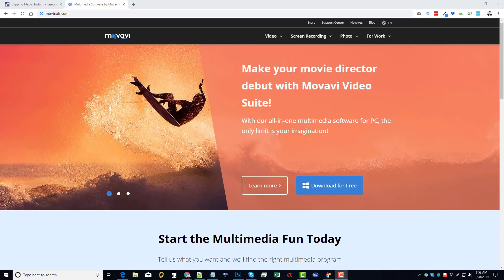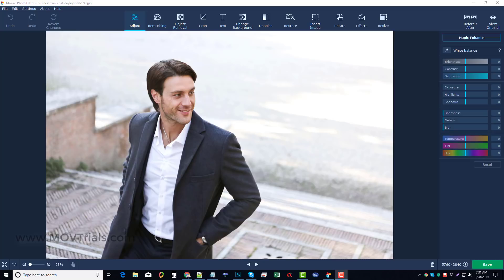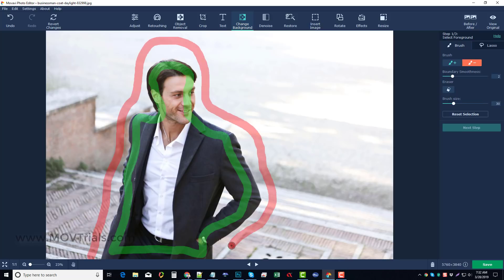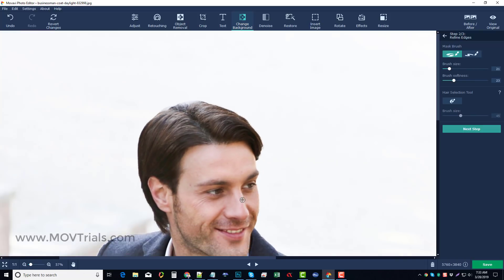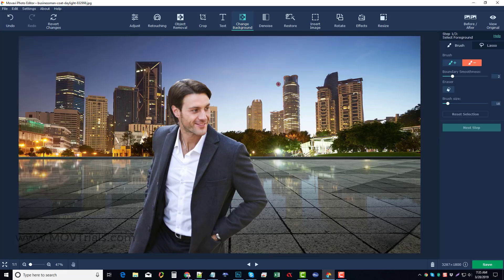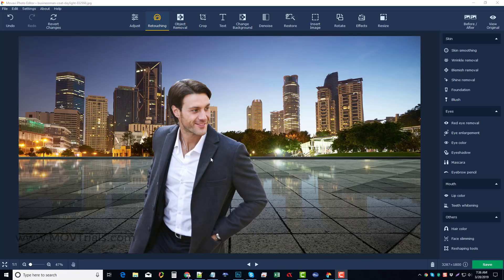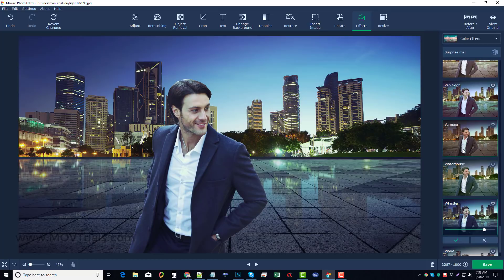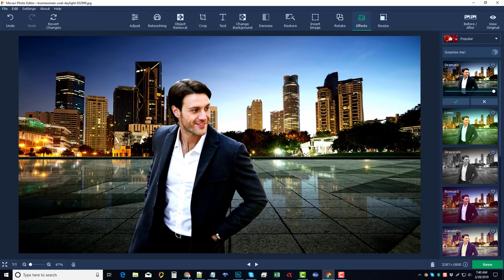Movavi Photo Editor Review With Coupon 🔥 Full Tutorial 🔥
Movavi photo editor review Coupon: MOVAVIAF15%OFF - In this tutorial, I'll show you how a demo of using Movavi's Photo editing software to quickly and easily remove and replace backgrounds from photos.

With Movavi photo editor, you can remove random objects from pictures, apply great effects, and more.  Enrich the colors and improve the contrast with a single click! Drag the slider until your photos look as natural as possible.

Easy to use photo editing software for photo restoration that will make black-and-white photo repair a breeze! Get rid of visual noise, erase cracks and stains, and flatten creases with the touch of a button.

Includes 17 photo retouching tools will help you try out amazing transformations. Apply touch-ups and cool makeup. Enlarge your eyes and reshape your body in a few simple steps and much more.

The movavi photo editor is a great tool to use instead of Photoshop for photo editing.